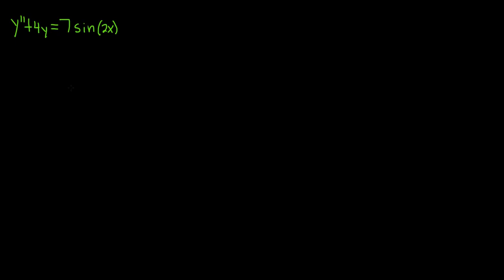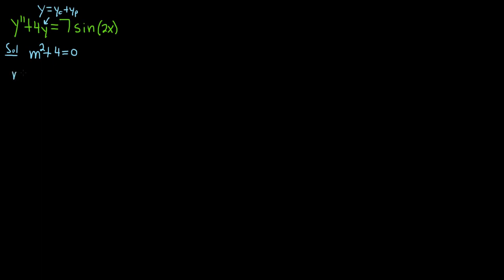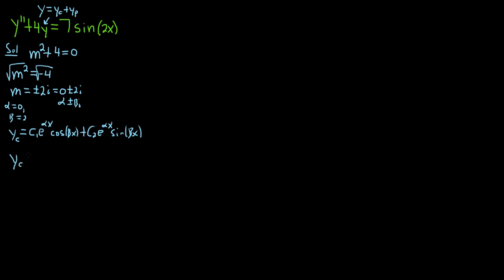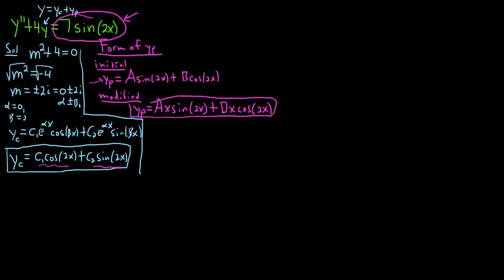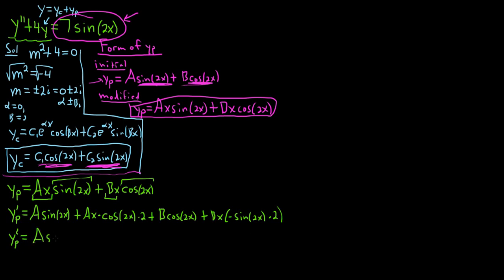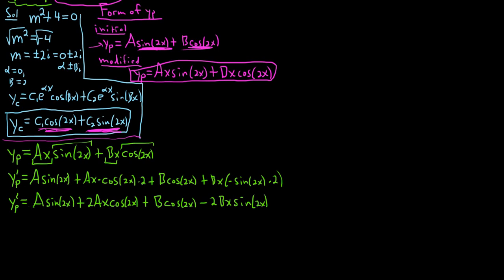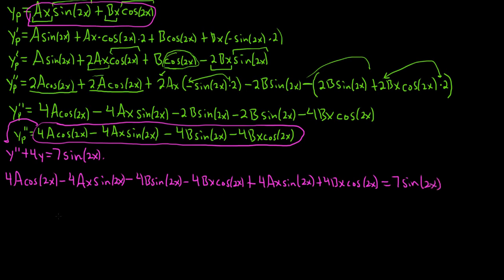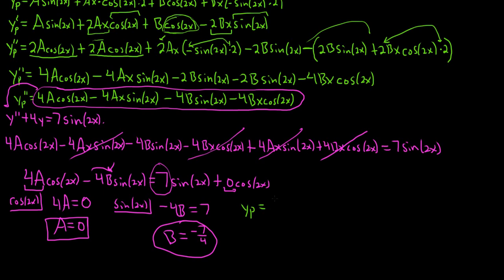How to Use the Method of Undetermined Coefficients y'' + 4y = 7sin(2x)